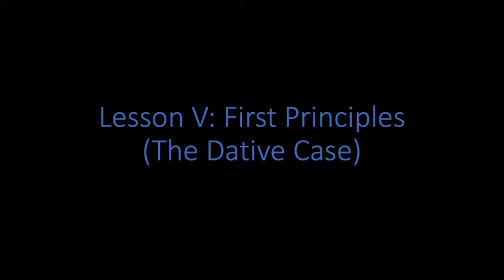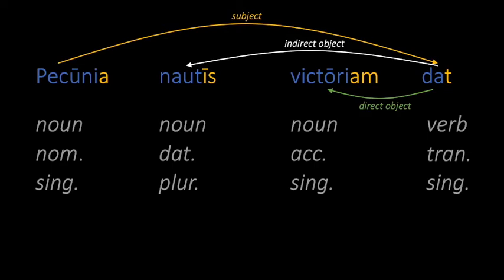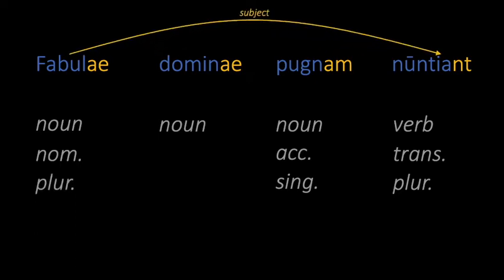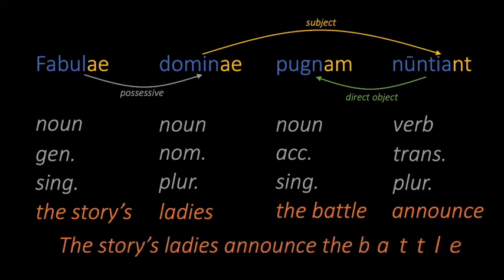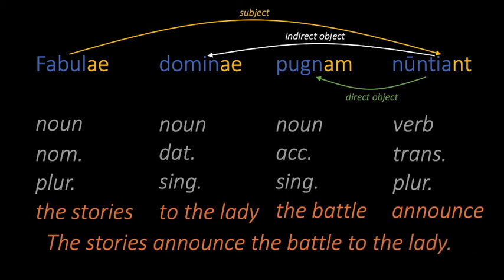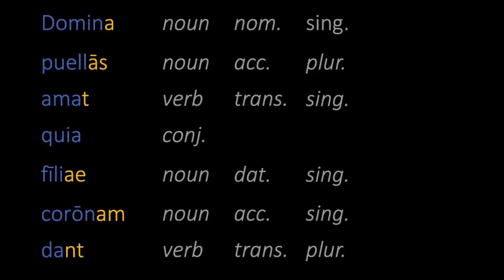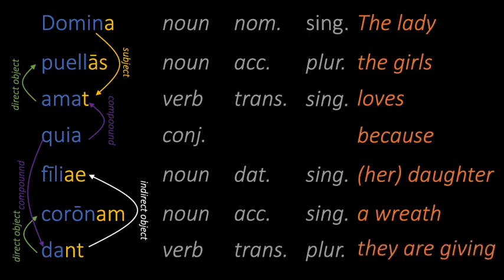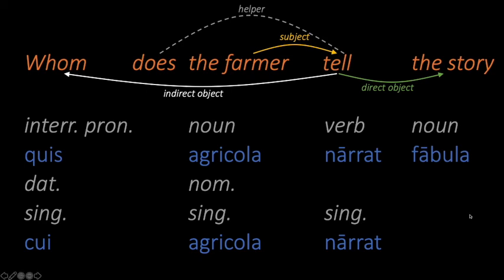Latin for Beginners - Lesson V - First Principles (Dative Case)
Course:
Classical Latin

Video is on Lesson V - First Principles (Dative Case)